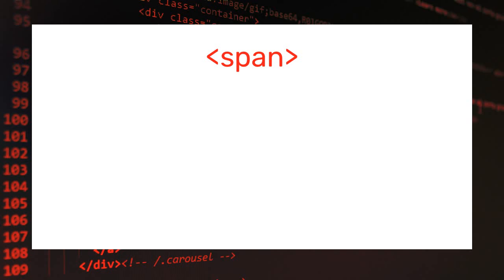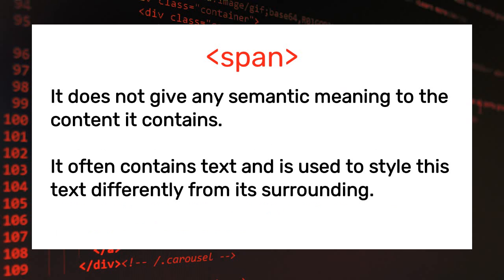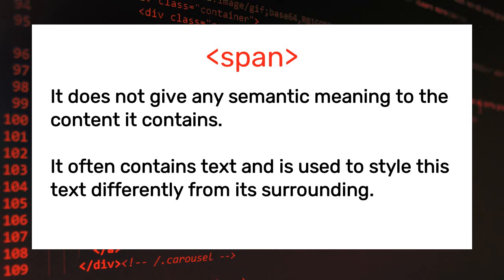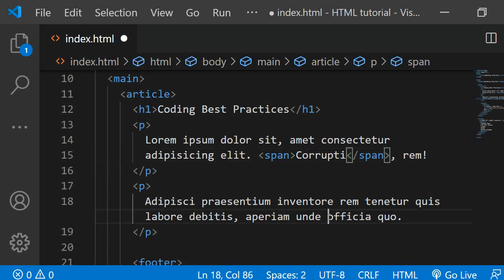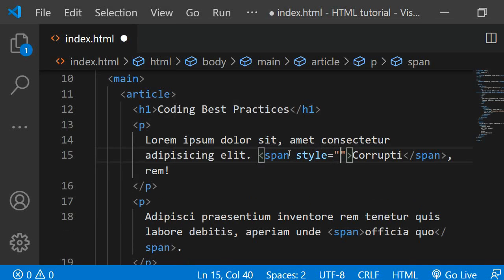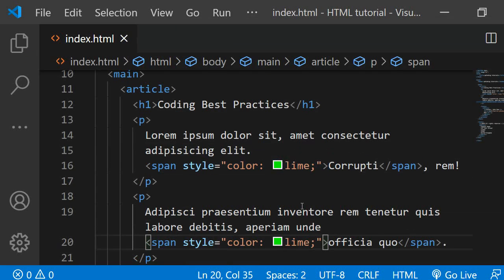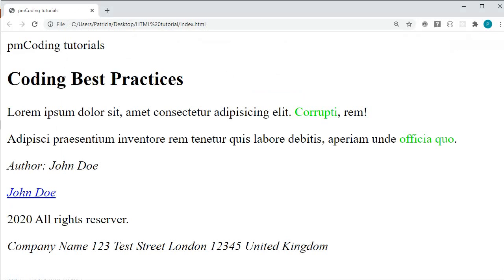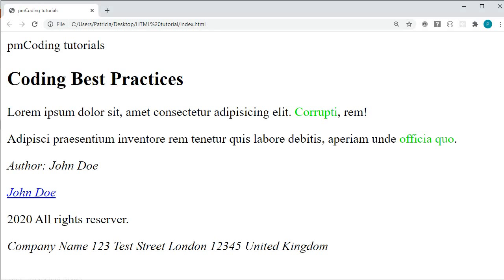HTML tutorial for beginners - Span Tag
In this lesson of my HTML course for beginners, we will cover the span tag and it uses.